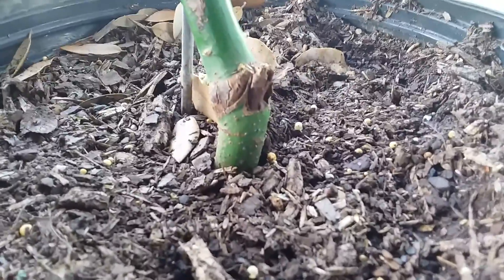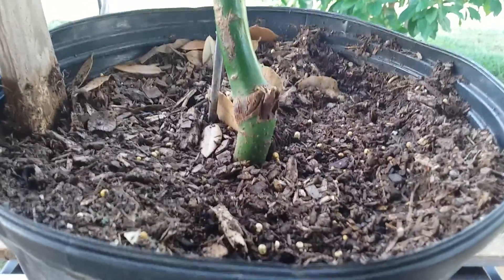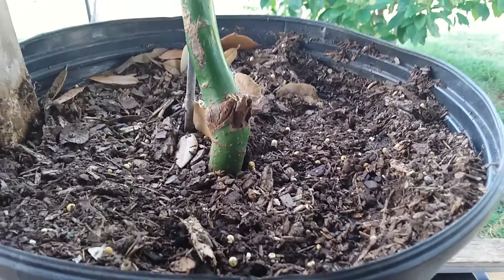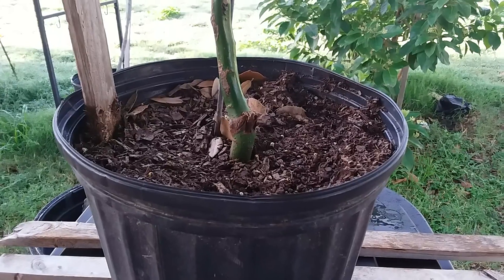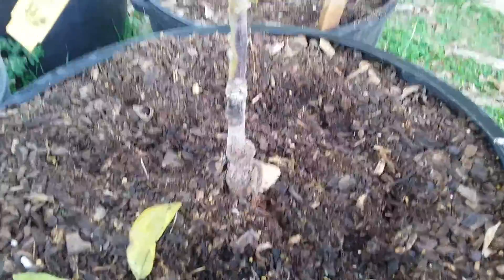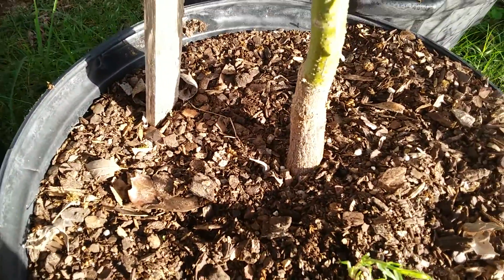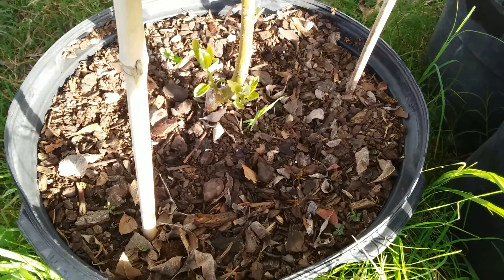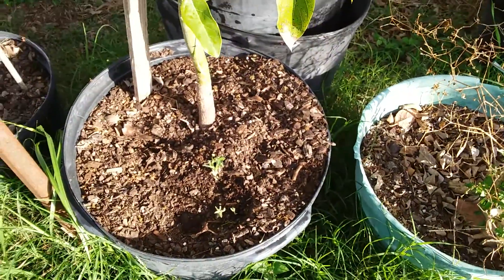Texas avocados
Perfect graft